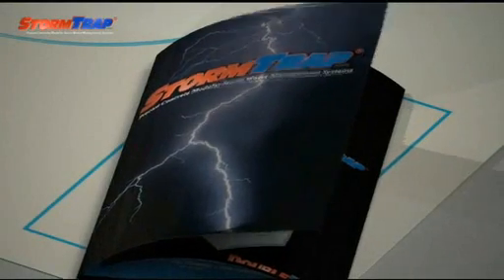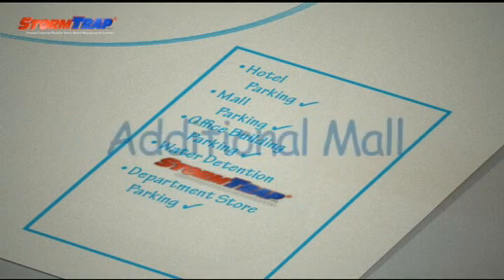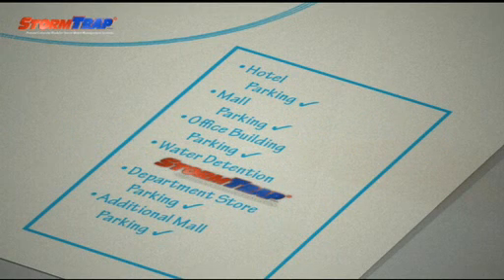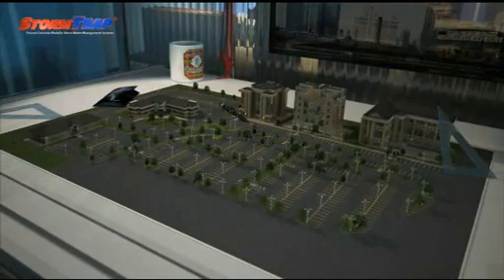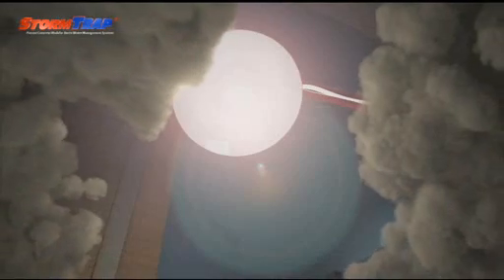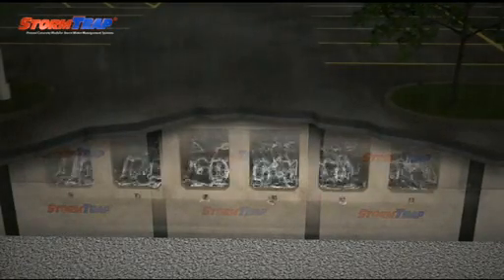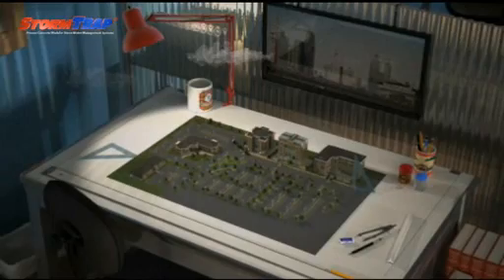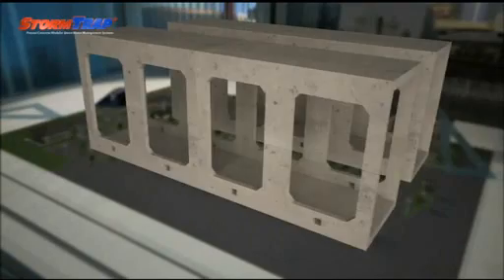StormTrap® System Introduction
The StormTrap® system is a purpose-built stormwater detention and infiltration solution that meets regulatory requirements while minimising the impact on land usability. It is the most cost effective, fully trafficable, below ground detention system on the Australian market today.